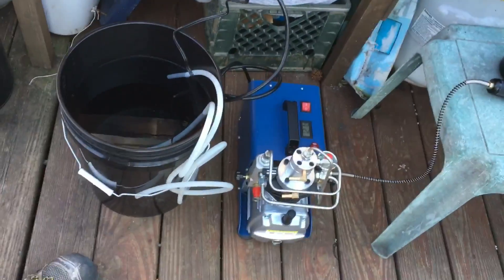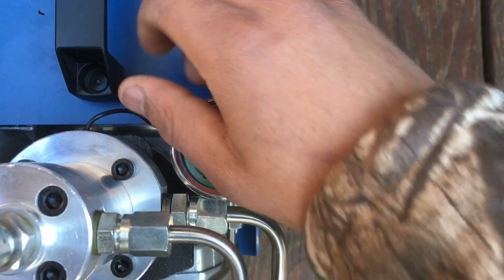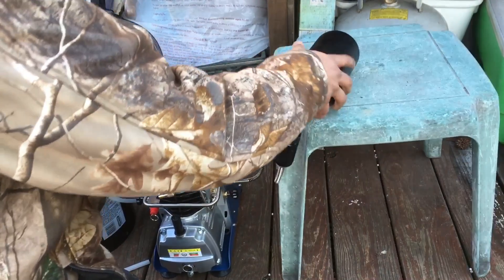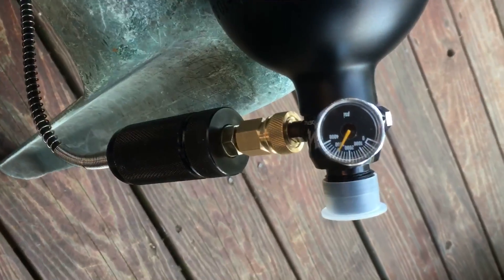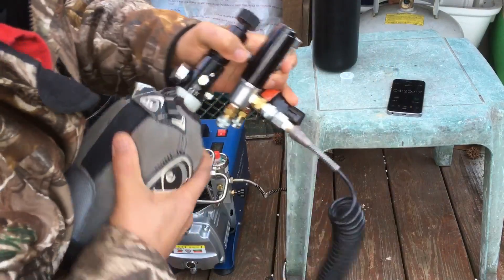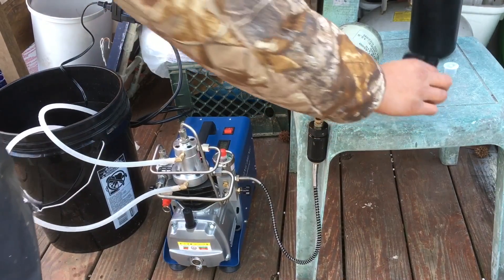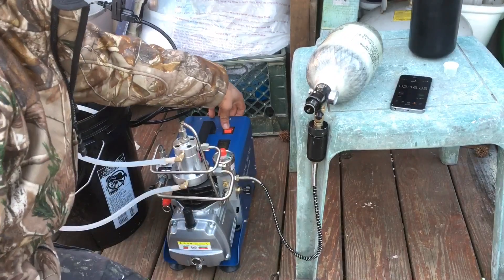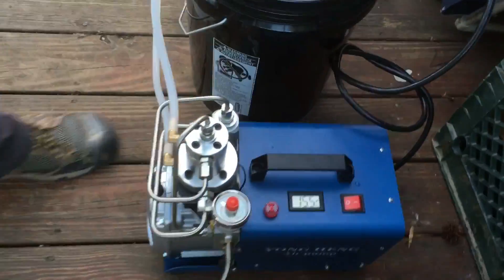Yong Heng HPA 4500 psi compressor. Operation, fill, top off, fill your own HPA tanks at home!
Michaelclark is my little brother.
He is a bright, sweet little five year old boy thriving in the care of our father. He has been through some difficult times.
For the past two years we have been defending and protecting Michaelclark at great emotional and financial expense.
My father has managed to get full legal and physical custody of my little brother in a system that seems to favor the mother in custody cases, but the spurious attacks keep coming.
Injurious legal bills are coming home to roost and we are forced against our nature to turn to others for help.
Michaelclark is worth it.

If you haven’t heard of the getupside app you gotta put it on your phone now! You’re putting gas in your car anyway right!? Why not get some of your money back? I love this app for saving on gas. My code BF47K gets us both a 20¢/gal bonus

getupside is a DC based startup that is growing fast! available in the DC, Maryland, and Virginia area, as well as Florida right now, start saving on gas and food today!

Here I fill a 48ci tank from 0-3000 and top off a 68ci tank from 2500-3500 with the YONG HENG AIR PUMP/compressor purchased for $358.00 USD on eBay after a lot of deliberation and research

So far this Yong Heng air pump has not disappointed. I can safely keep my air tanks filled from home quickly and conveniently. I have had it for about a week and I plan to get a more substantial moisture trap in the future but right now the weather is cold and dry so I’m not too worried.

Always operate your high pressure air tanks and accessories SAFELY AND RESPONSIBLY